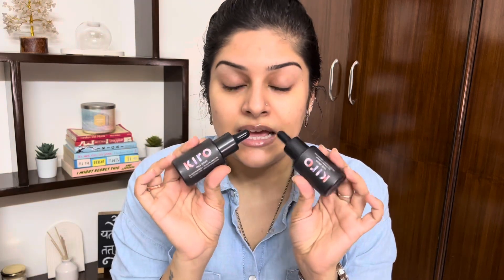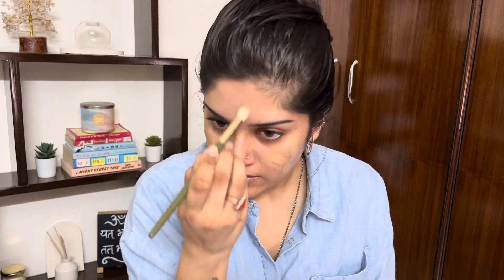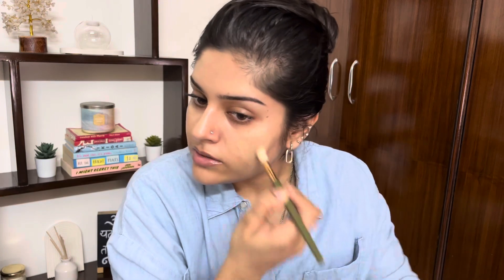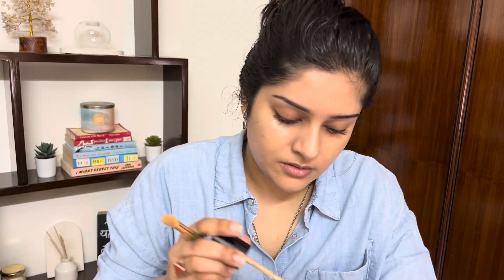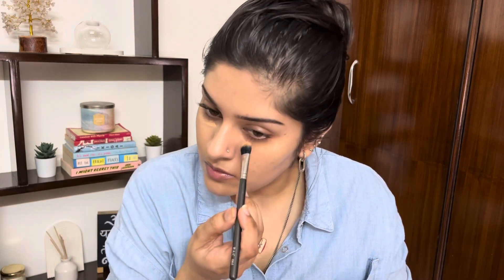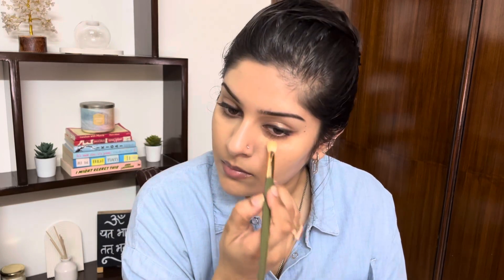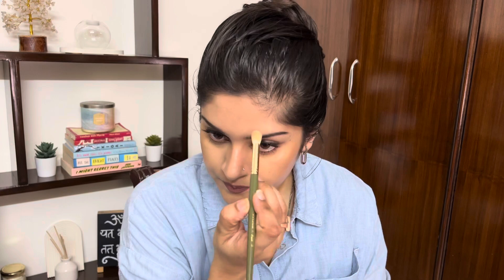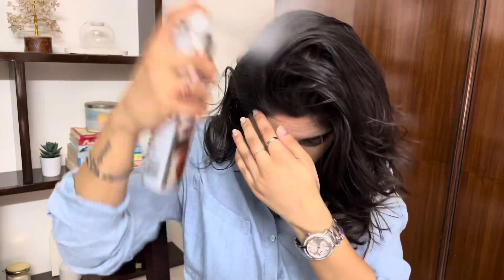GRWM for a Family Event!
Hey Guys!

Welcome back!
It's kind of getting redundant..every few days I get sick and have to take some time off to recover. Getting c0v!d has definitely affected my immune system and stamina in the long run, I fall sick often and severely. DO any of you face similar issues? Especially with things like common cold, sore throat etc.

ANYWAY, this is a quick video I filmed before going to a family thing, I'd not worn makeup in weeks and I definitely wanted to this day!
If you're interested in the serums, click the link below-

Thoughts, Views, Opinions expressed in the video are mine and mine only.
The video is sponsored, but regardless, I would never recommend products/express positive views about products I don't believe in!